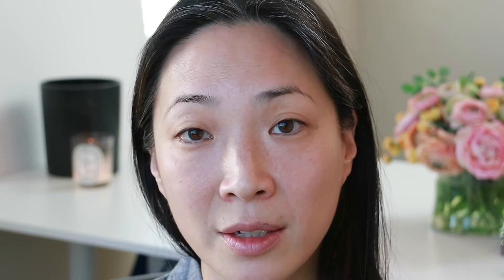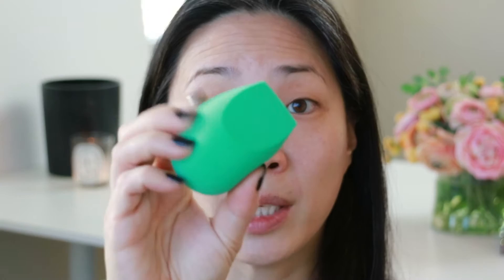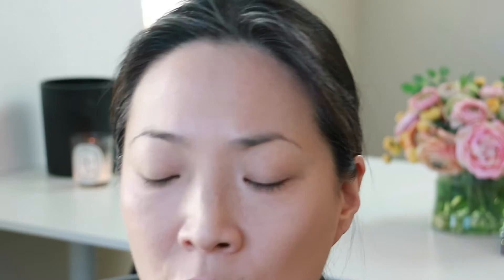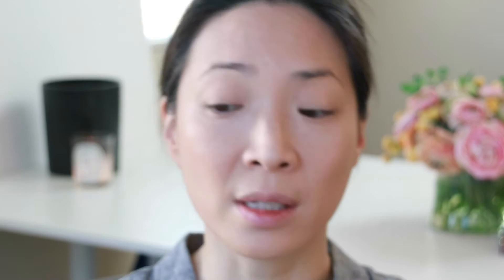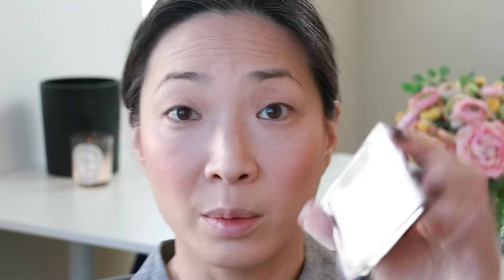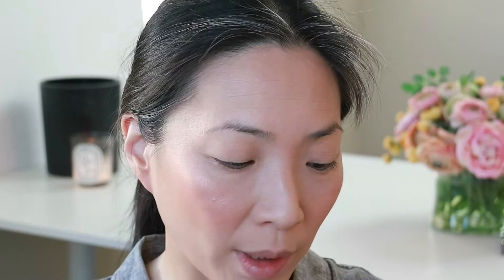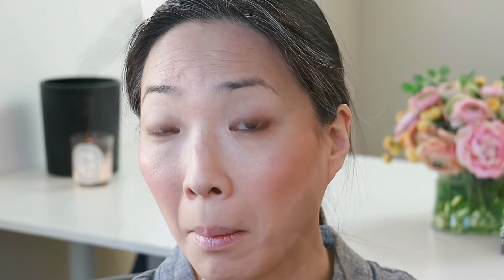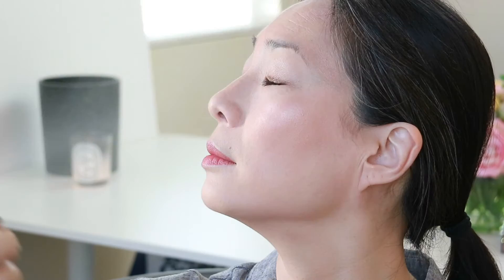Foundation Review - Wet n Wild Photo Focus + Full Face of First Impressions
This episode focuses on the Wet n Wild Photo Focus Foundation, but since I'm using a full-face of new Wet n Wild products it turned into a full face of first impressions on one-brand!

Don't forget to shop with Ebates!

Wet n Wild Beauty Perfect Pout Gel Lip Liner
Wet n Wild Beauty Velvet Matte Lip Color
Wet n Wild Beauty Photo Focus Setting Spray
EcoTools Perfecting Blender Duo

Follow me at:
Instagram (Knitting/Personal): mishi2x
Instagram (Makeup/Beauty): 40yroldvirgo
Blog (Knitting/Personal) (sorely out of date.)

Facts about me, for reference:
Age: 43
Skin Type: Dry/Sensitive - eczema prone, but occasionally combo
Skin Tone: Neutral (warmer in the t-zone; cooler on the cheeks)

Closest Foundation Shade Matches:
La Mer in Neutral
Koh Gen Do Aqua in 123
Surratt Beauty Surreal Wand in 3 and 4